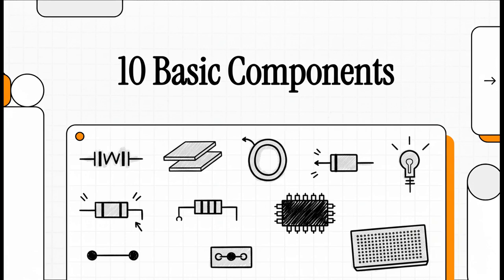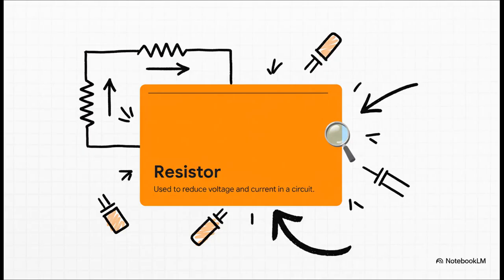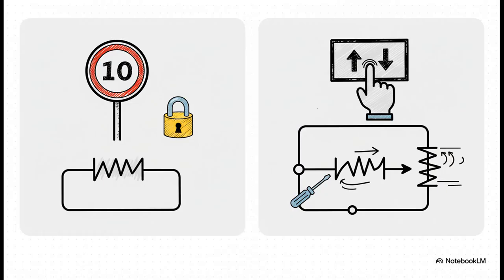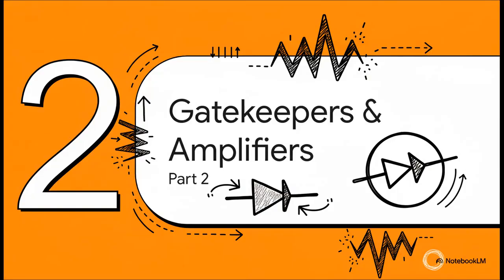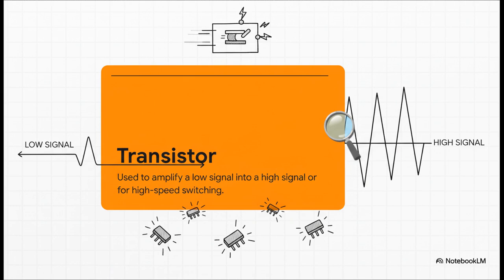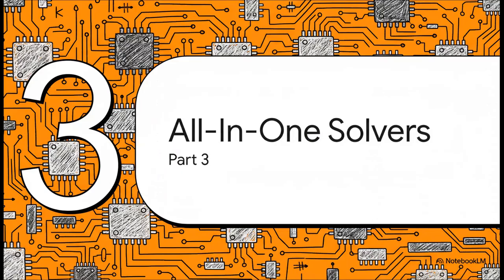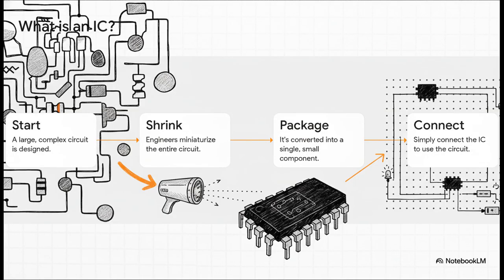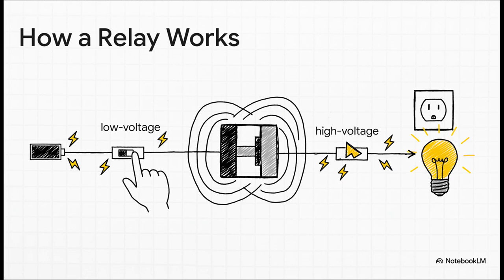10 Important components of electronics